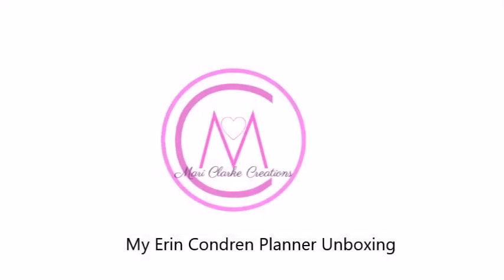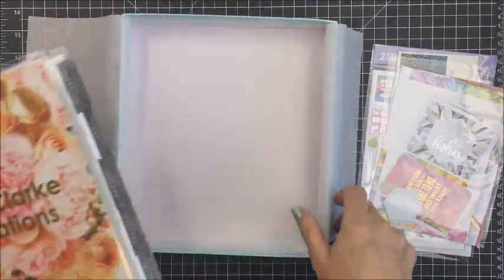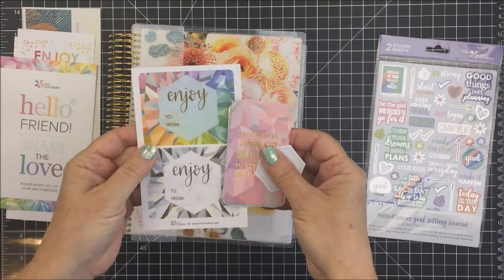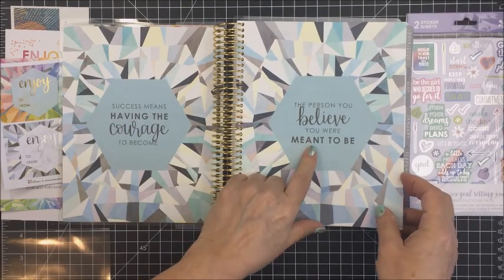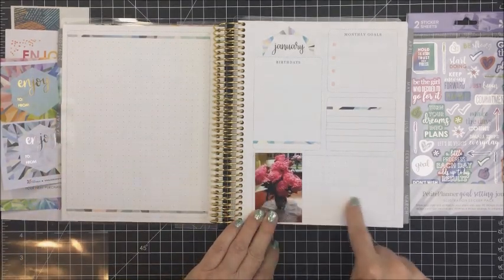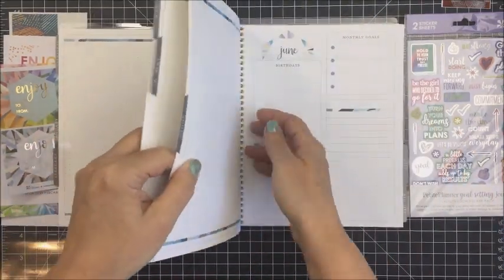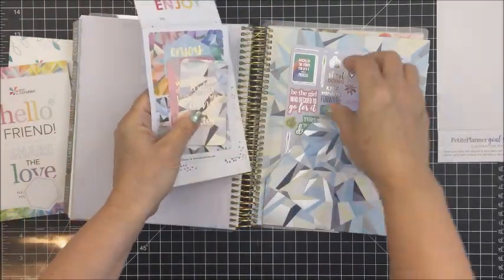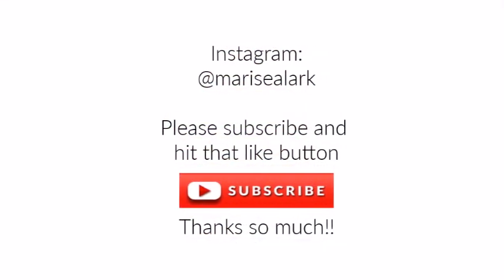Let's Make a Plan | Erin Condren Life Planner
Be sure to check out the sales on at Erin Condren!

Finance Planner
Weekly/Monthly Planner